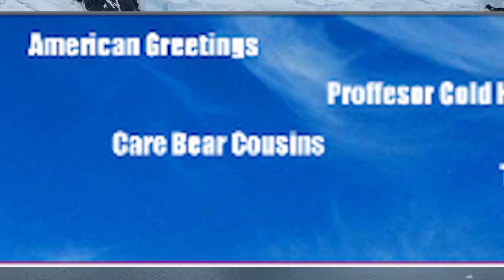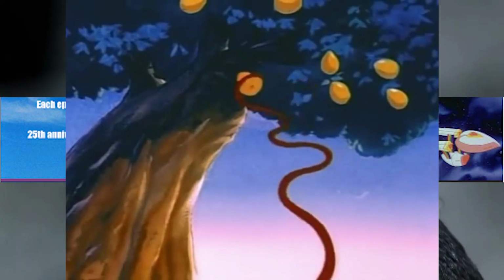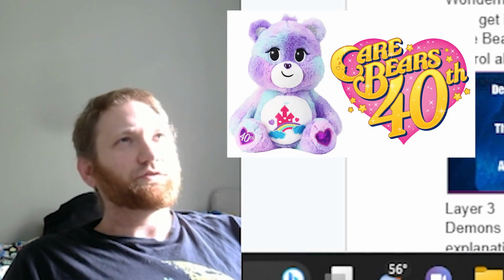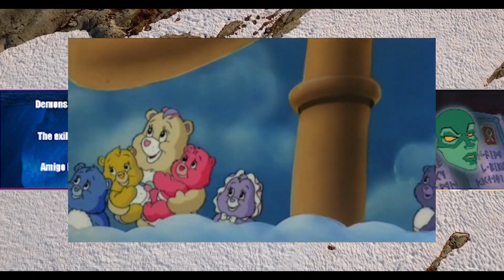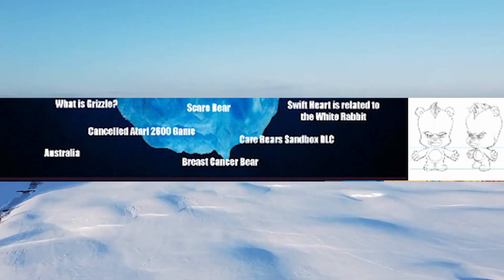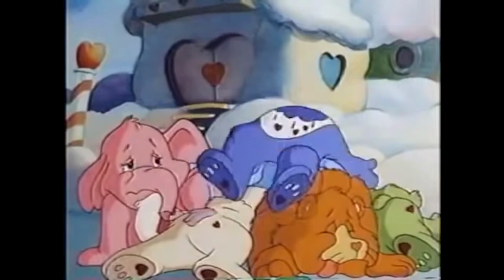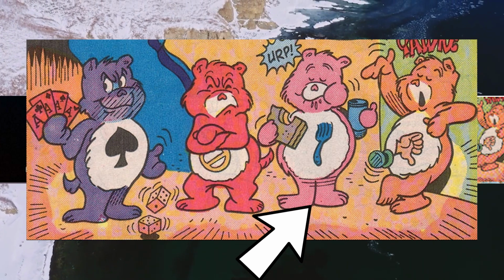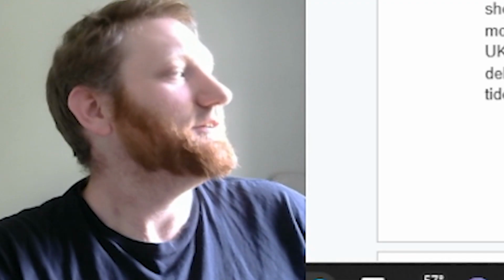Care Bears Iceberg Video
Check out Eggsnbaconbits channel too!
Typically, in an iceberg video, the most mysterious phenomena regarding the subject will appear at the bottom of the iceberg. As a result, the viewer will have a more extensive understanding of a person or culture after watching the video. With that in mind, I actually made my own iceberg picture for Care Bears, nearly 2 years ago, and just never got around to doing a video on it. The picture quality might not be that good, but I hope the clips I've included can make it all worthwhile for you.

Timestamps:
00:00 intro
00:25 Level 1
02:12 Level 2
04:08 Level 3
06:48 Level 4
07:38 Intermission 1
08:54 Level 4
09:02 Intermission 2
09:43 Level 4
11:56 Level 5
15:07 Level 6
17:40 Level 7
20:16 Level 8
23:00 outro